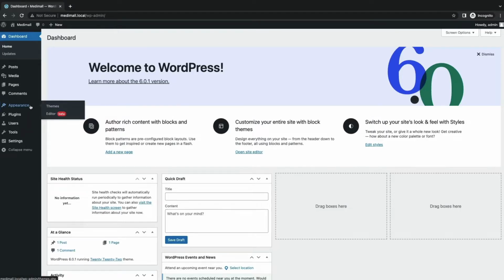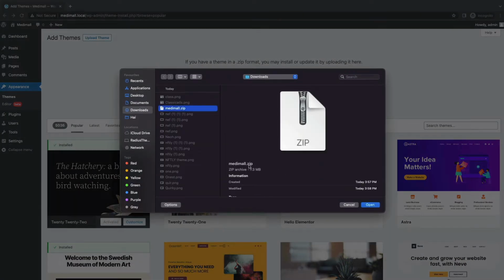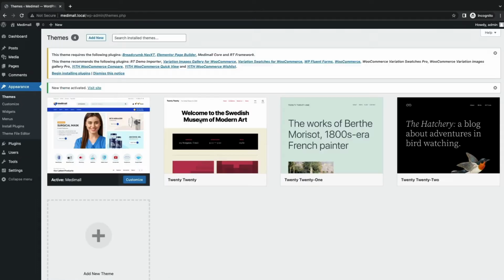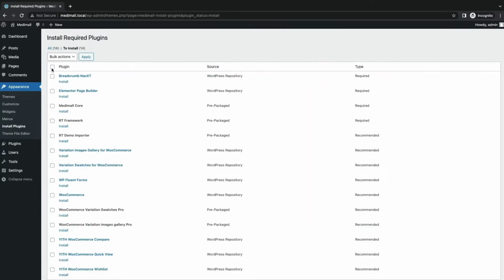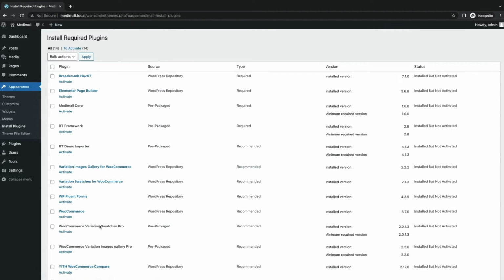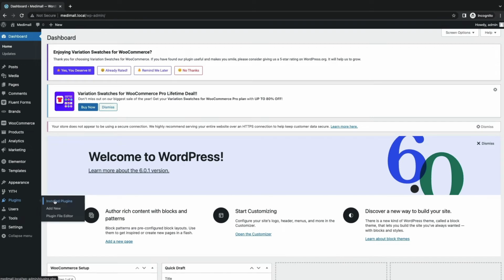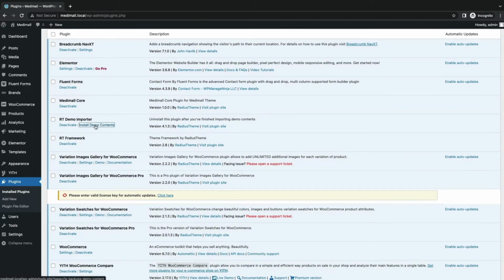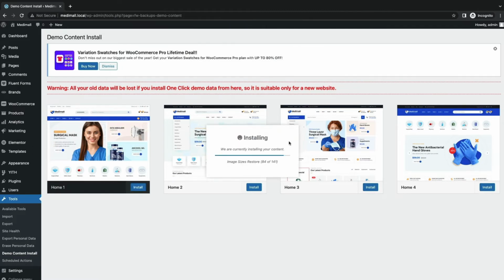Medimall - Medical WooCommerce Theme [Demo Installation]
This is a Medimall - Medical WooCommerce Theme demo installation video.
Building a website from scratch is a difficult task. If you are new to coding, you can't accomplish it by yourself.

For the finest outcomes, go for the most reliable WordPress themes when looking for the best medical wordpress themes. Whatever kind of business you run, having a website that increases sales is better for you. So RadiusTheme introduce you Medimall, one of the most alluring pharmacy and medical store wordpress theme. It has very unique layouts and inner pages that will confidently make your website profitable.

In this video I have shown you how to install the theme and its demo content. So you don’t need to code any pages and launch your website instantly. So what are you waiting for buy the theme from this link.